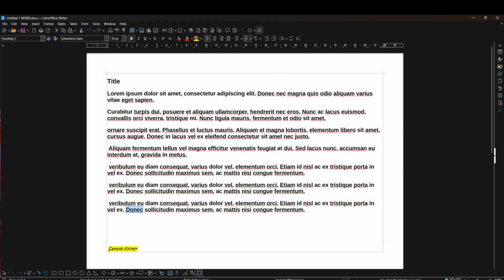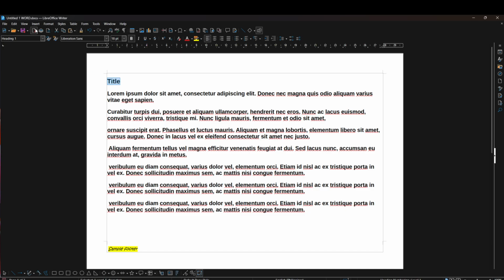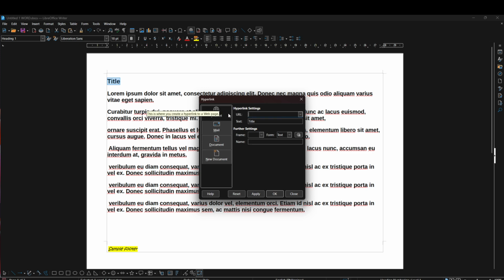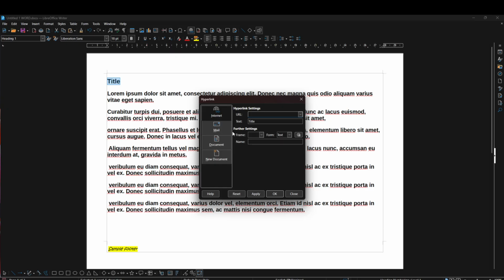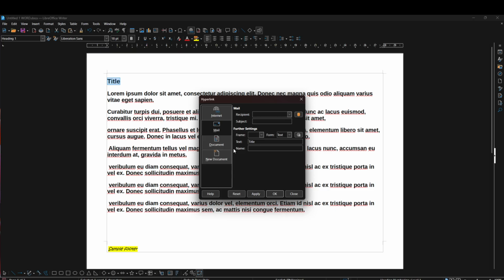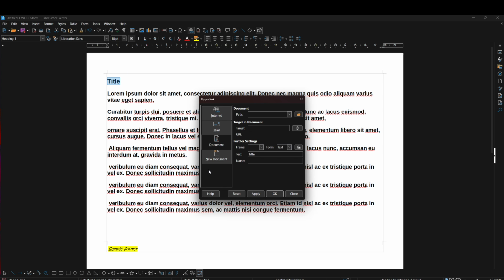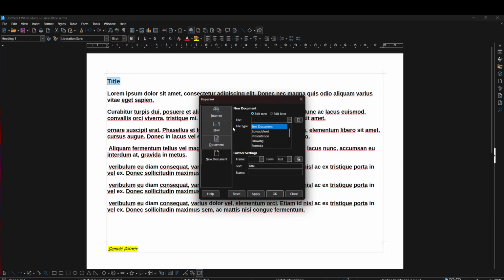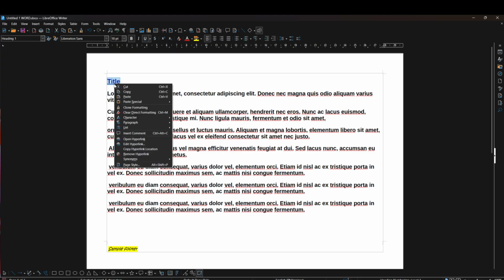How to Insert a Hyperlink in LibreOffice Writer [2026 Full Guide]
How to Insert a Hyperlink in LibreOffice Writer

In this video, we show you exactly how to insert a hyperlink in LibreOffice Writer to create interactive and resource-rich documents. We explore the implementation of external web links and internal document anchors to ensure your readers can navigate to essential information with ease.

Mastering the use of digital links is vital for modern document design, allowing for seamless transitions between text and supporting online resources. We focus on the importance of connectivity and how utilizing these interactive elements improves the utility and professionalism of your digital files.

Technical Specs:
Software: LibreOffice Writer; Feature: Links & Navigation